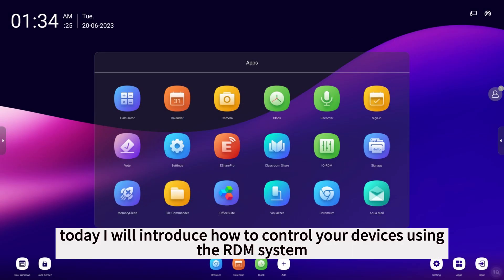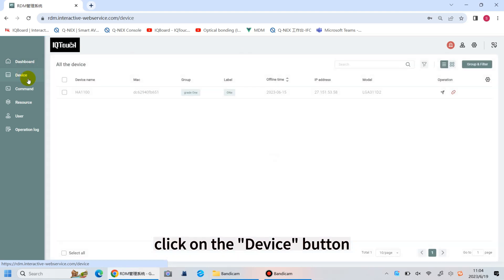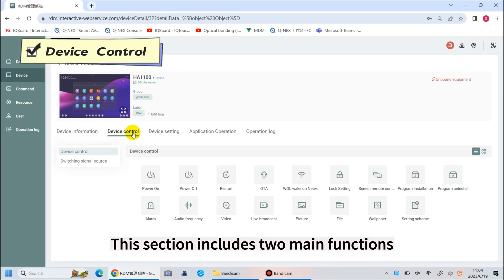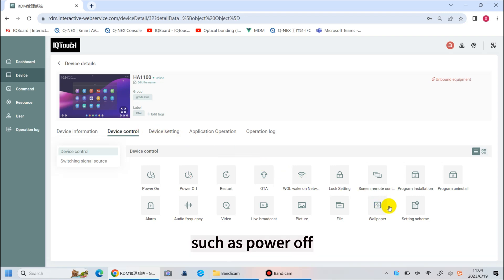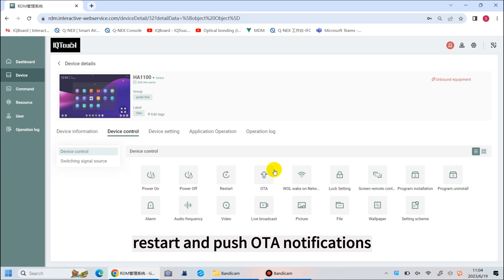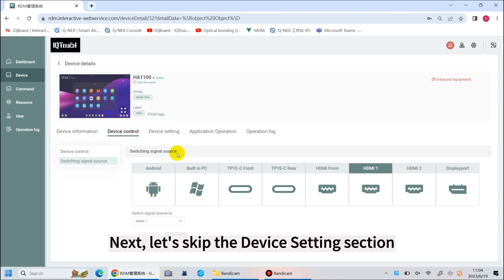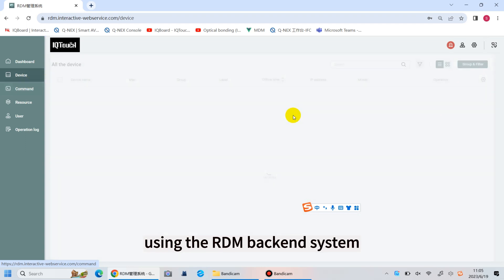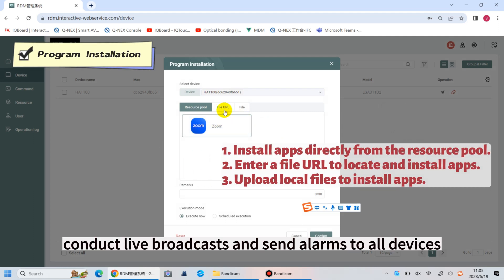Introducing IQ RDM-Remote Device Management for IQTouch HA1100 Pro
Control your IQTouch HA1100 Pro effortlessly. Log in, access device information, and perform remote operations like power off, restart, and OTA notifications. Switch channels easily and explore application operations. Send commands to install programs, send videos, conduct live broadcasts, and send alarms to all devices simultaneously. Take control of your IQTouch HA1100 Pro devices today with IQ RDM-Remote Device Management.